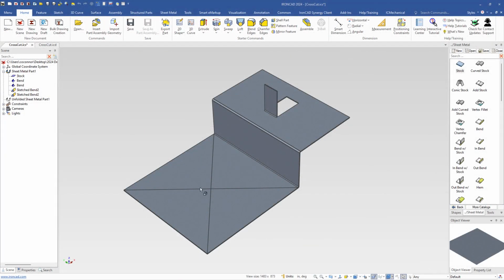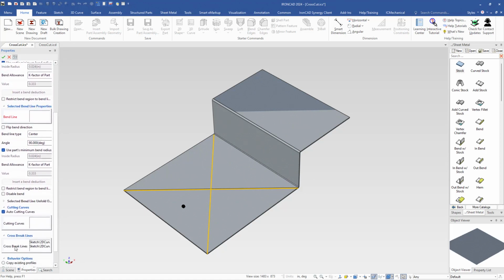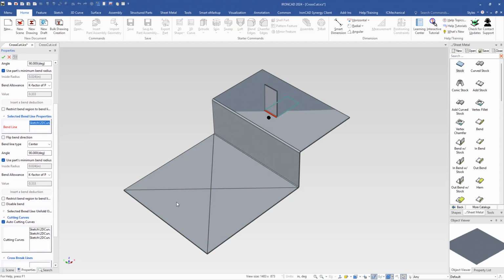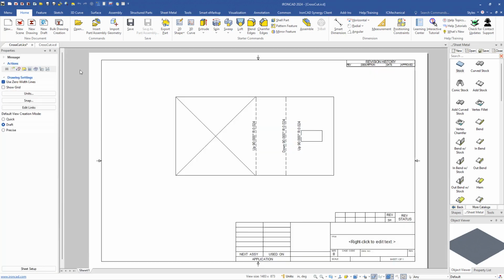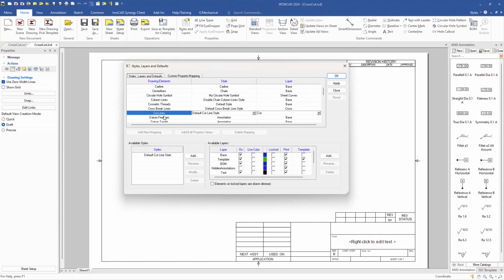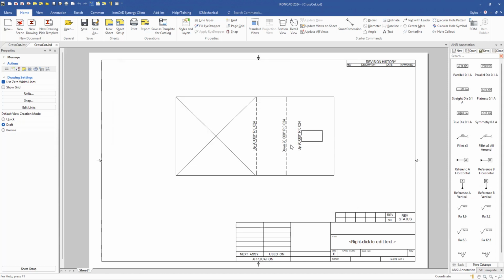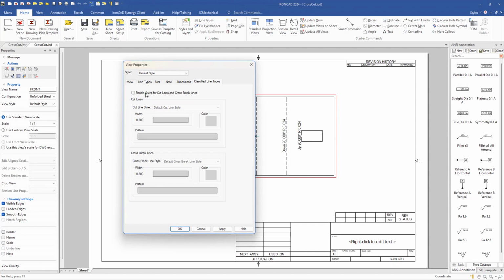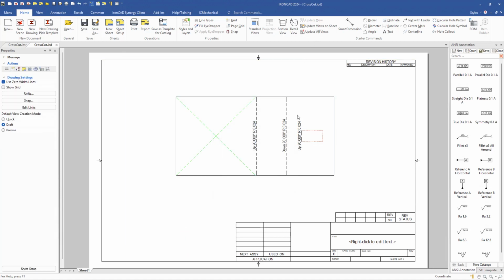Cross Break and Cut Line Support for Layer/Linetype in IronCAD Drawing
The Cross Break and Cut Lines added in Sketch Bends can now be set to different line types and layers in the ICD. In the Style and Layer Tool, new element options have been added to allow for different styles for these elements. Note: For drawing views that you want to enable this layer and line type assignment, users will need to enable it in the view properties.